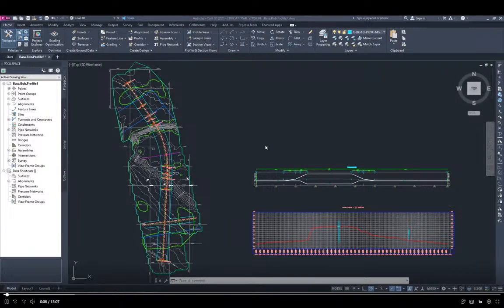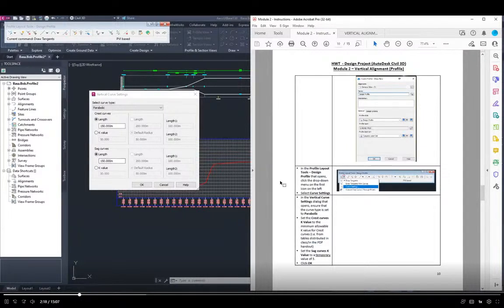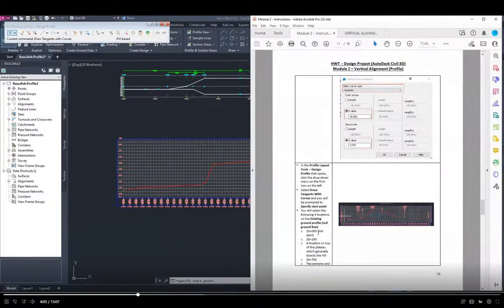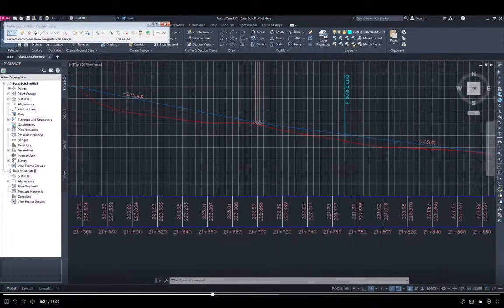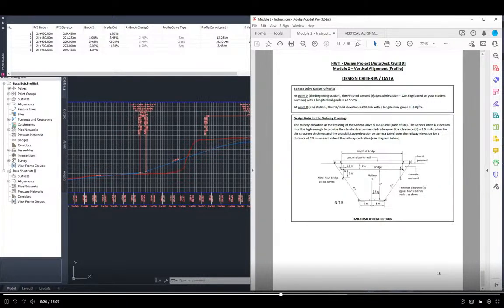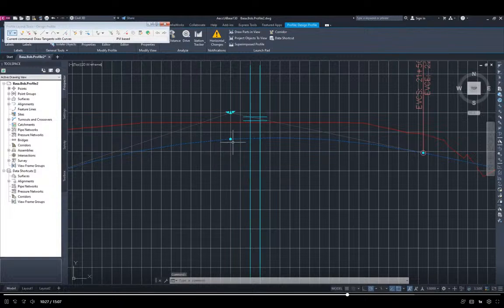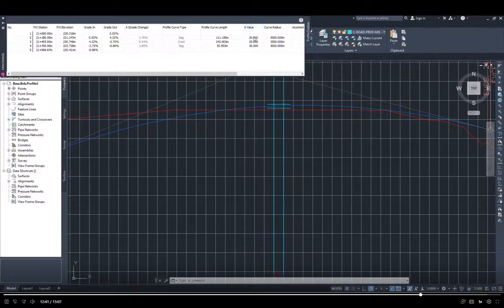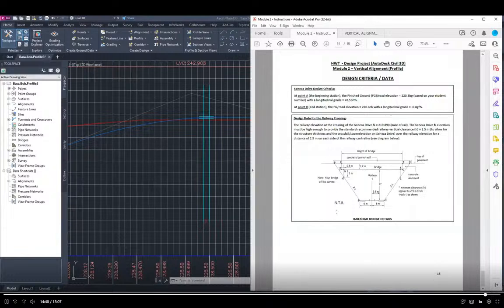CIVIL 3D Phase 2 part 2